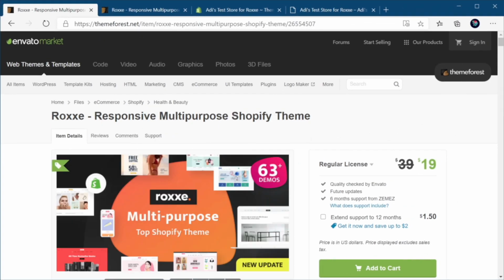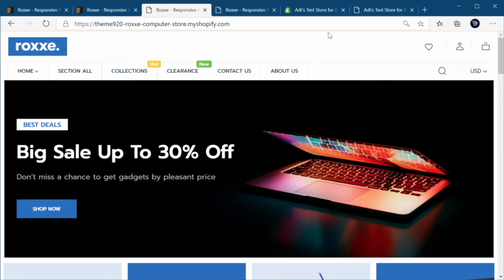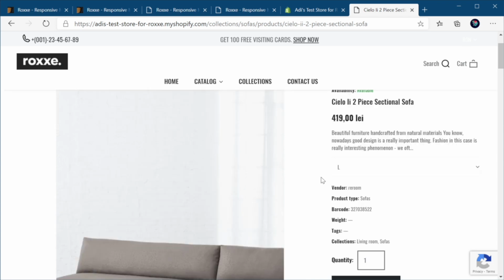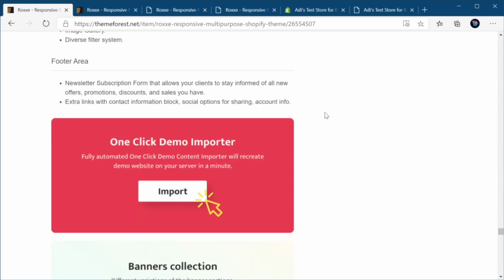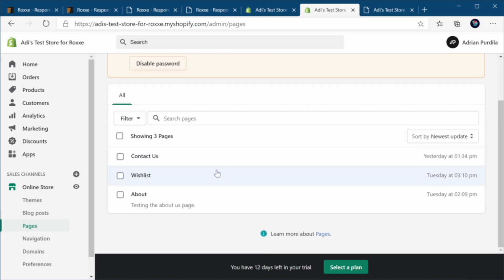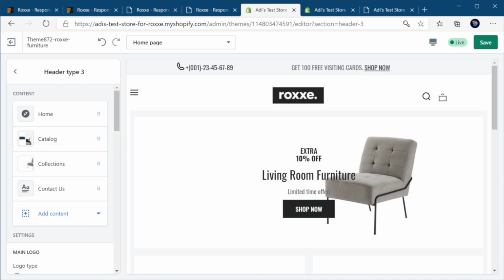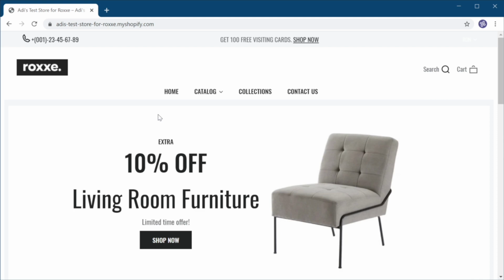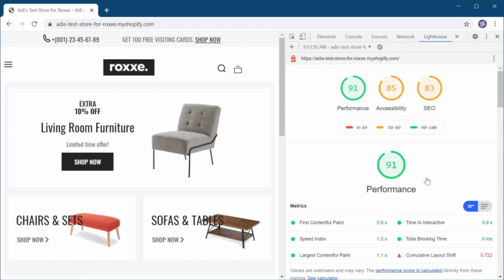“Roxxe” Shopify Theme Review: Multipurpose, Easy to Set up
In this sponsored video, Adi Purdila will take a look through a multipurpose Shopify theme called Roxxe. ► Roxxe - Responsive Multipurpose Shopify Theme

Shopify allows you to quickly create your own online store, and when armed with the right theme you can be up and running in no time. So let’s have a look at Roxxe, talk about its pros and cons, and see if it fits the bill!

Read more on this “Roxxe” Shopify Theme Review on Envato Tuts+

Envato Tuts+
Discover free how-to tutorials and online courses. Design a logo, create a website, build an app, or learn a new skill